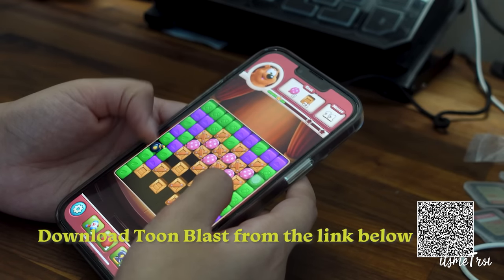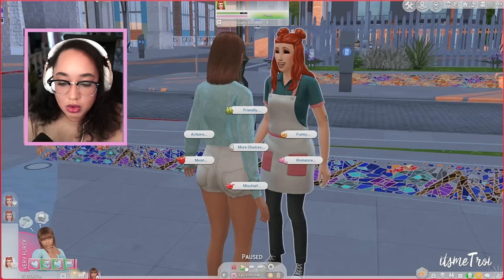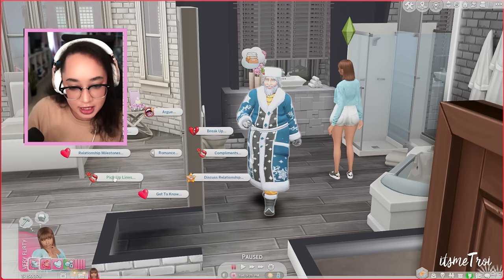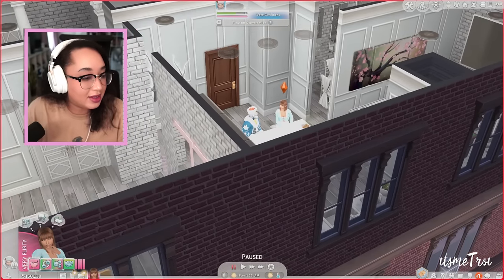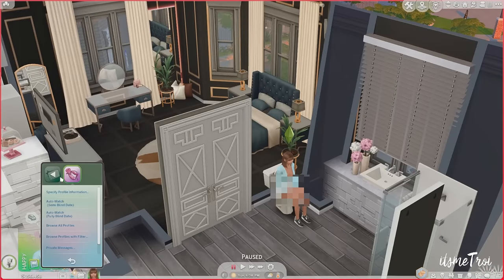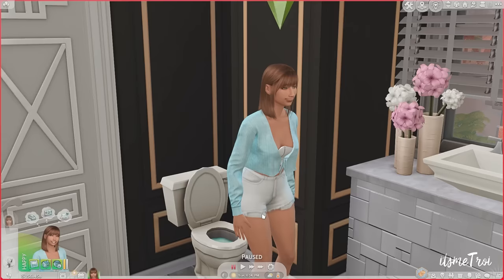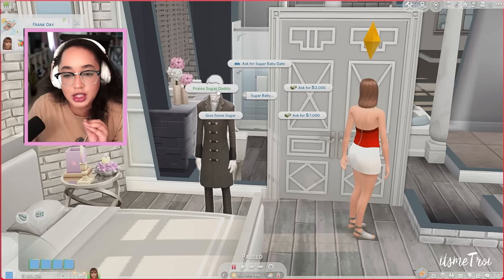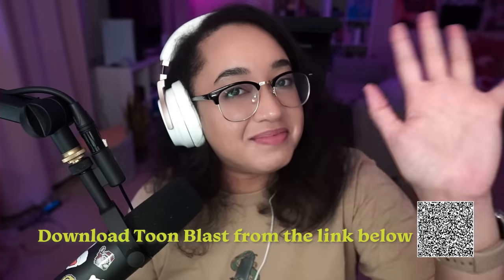These mods made Romance in The Sims 4 Better! (The Sims 4 + Links)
Download Toon Blast for free via this link or QR code and receive 3 hours of unlimited lives and 100 free coins!

Hey Boo! In this video, I'm checking out amazing mods that will enhance romance in The Sims 4! Happy Simming!

Help support Troi & the channel to keep bringing weekly content here on YouTube! Also, unlock exclusive benefits!

Timestamps
00:00 Intro
1:16 Mod 1
4:24 Mod 2
7:08 Mod 3
8:39 Mod 4
10:56 Mod 5
14:00 Mod 6
15:10 Mod 7
17:34 Mod 8
18:56 Outro

What Reshade do you use? | For this vid: Pearl by Amelie
What do you use to record? | OBS
What are your computer specs? | Listed in Channel About Section.